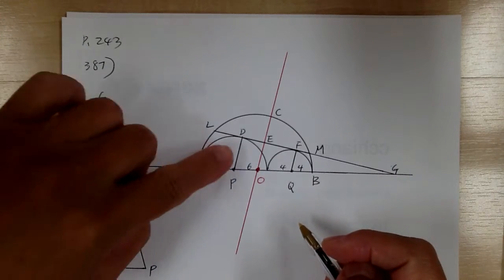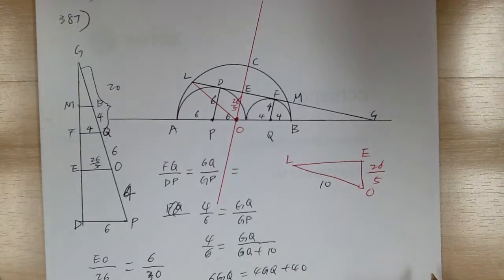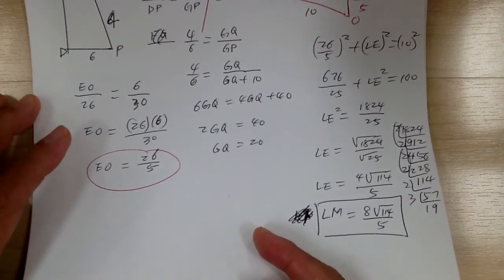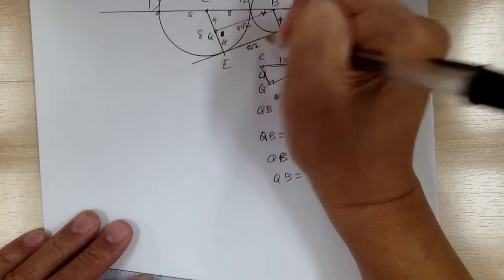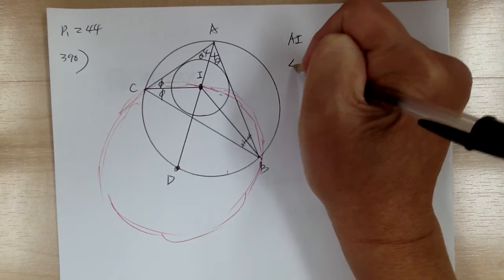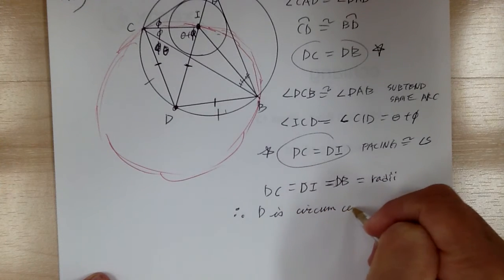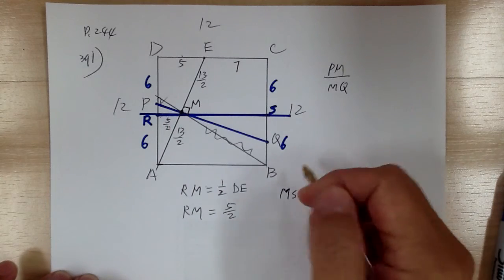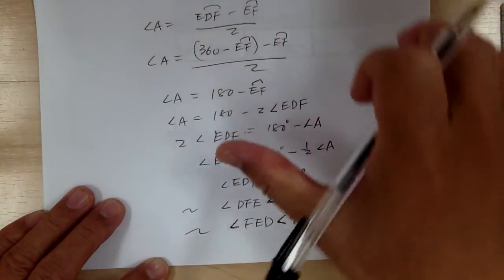Competition Math p.243 #387-392